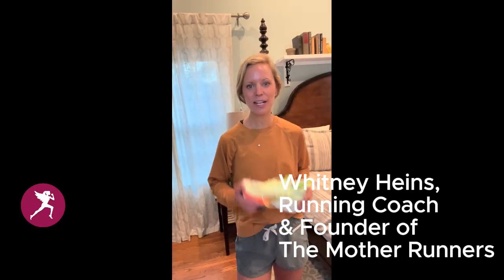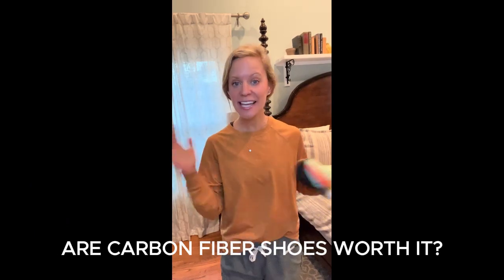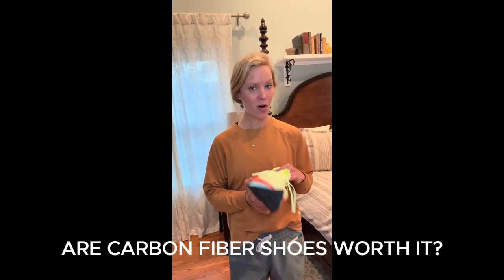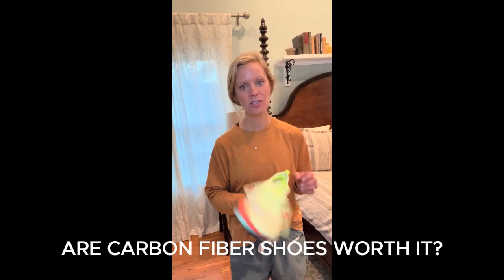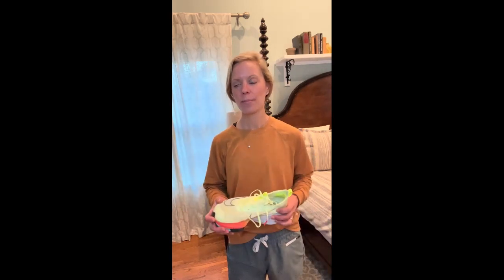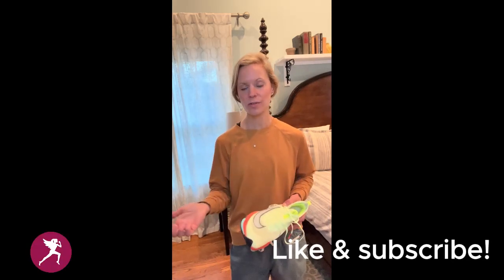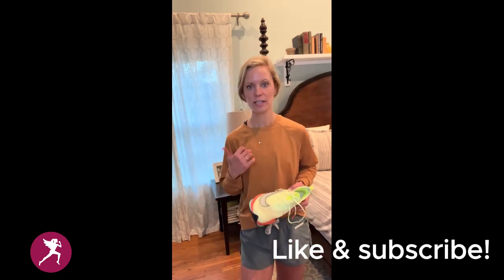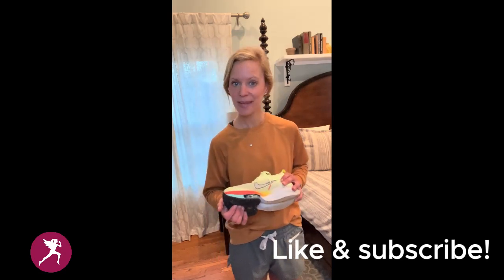ARE SUPER SHOES WORTH THE MONEY? (Do they ACTUALLY make you run FASTER?)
Carbon fiber plated shoes or carbon fiber shoes or super shoes use a full length carbon plate throughout the midsole of the shoe. This piece of carbon fiber is surrounded with different midsole foams to improve running cadence, stride length, and energy expenditure. There is a ton of research on the benefits of wearing a carbon-fiber plated shoe on race day from improved cadence, increased stride length, and decreased energy expenditure i.e. improved running economy.  Every major running shoe company has their own carbon fiber running shoe. Learn how to find the right one for you.

00:50 Research on how super shoes work. Read key info:

1:10 Do super shoes cause injuries? Read more:

KEY CARBOB FIBER SHOE TAKEAWAYS:
* Carbon plated shoes improve running economy by increasing stride length, efficiency, and cadence.
* Carbon fiber shoes are meant for hard, long distance efforts like a 5k to marathon and there have been drastic decreases in time since their first appearance. A
* Always remember to consult a local running store to be fitted for the right carbon fiber shoe for you because every runner is built differently.
* And, even though these reduce forces, they can add stress to your body, especially at the ankle and calf, so it is important to keep up your strength programs. Carbon fiber shoes are a great boost that enhance your other training, fueling, and strengthening.
ABOUT THE MOTHER RUNNERS & WHITNEY HEINS:
The Mother Runners is a resource for moms who run to help them be their best selves on & off the roads.

My blog is one of the most widely read running blogs in the world. I also coach runners around the world!

Whitney Heins is a mom to two, VDOT-02 certified running coach, 2:54 marathoner, & a 1:20 half-marathoner. Her running expertise has been featured in Runner's World, Nike, Women's Running, and SELF. She's also a former award-winning TV News journalist.